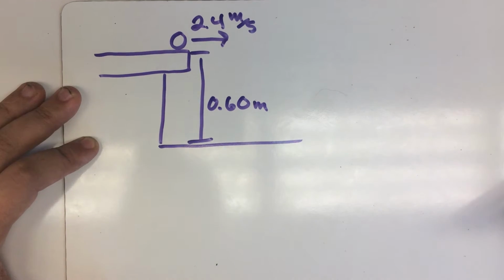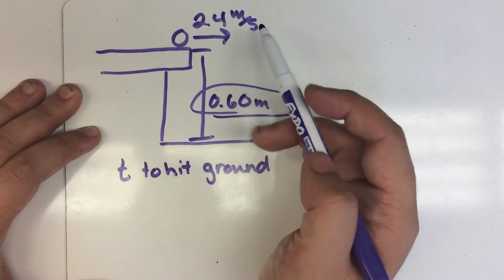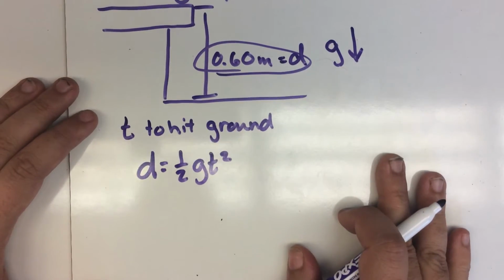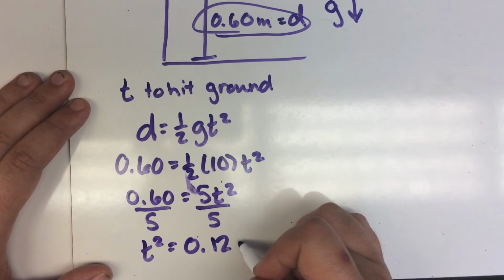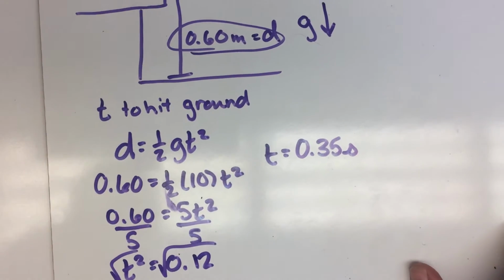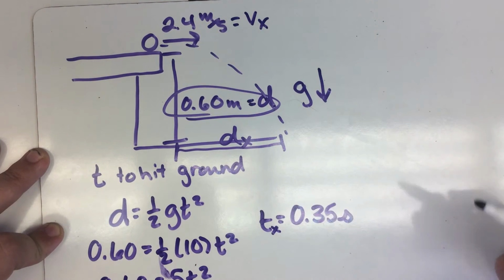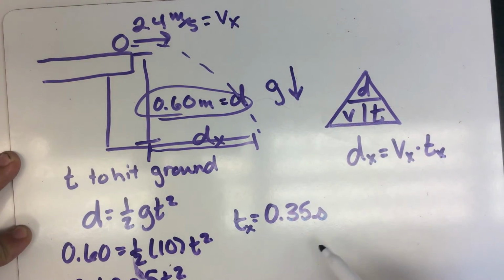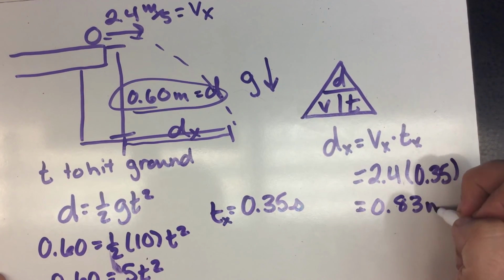Projectile motion horizontal launch, example 2